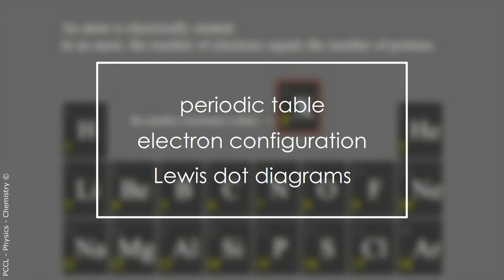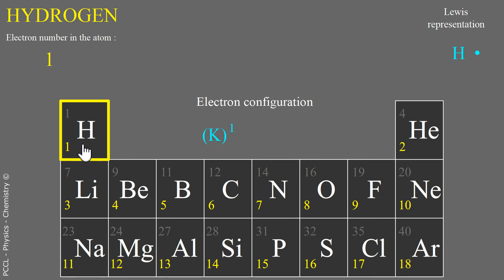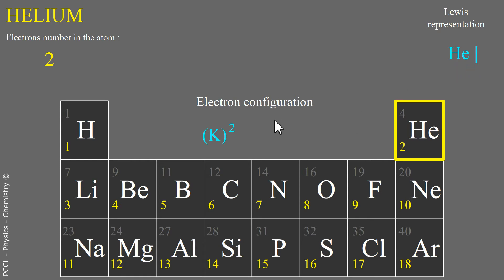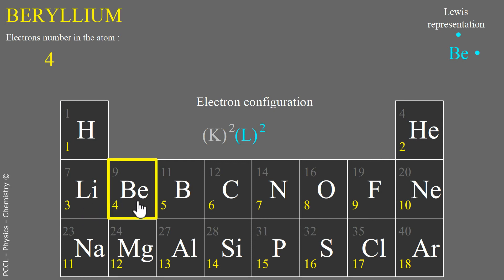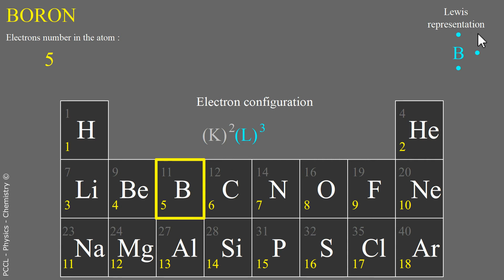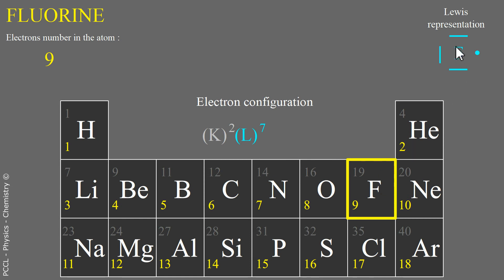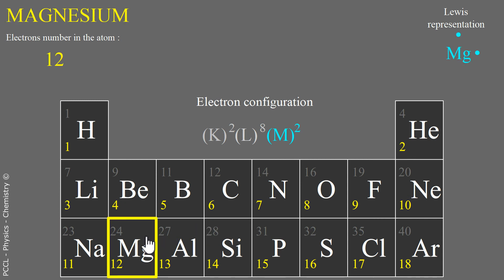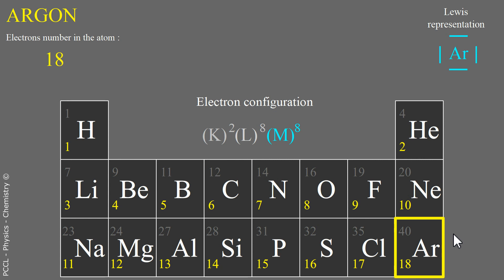LEWIS DOT DIAGRAM - Electron structure - Representation - Mendeleev table - KLM - outermost shell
👉 MENDELEEV PERIODIC TABLE
👉 ELECTRONIC STRUCTURE
👉 DOT DIAGRAM
👉 Lewis representation